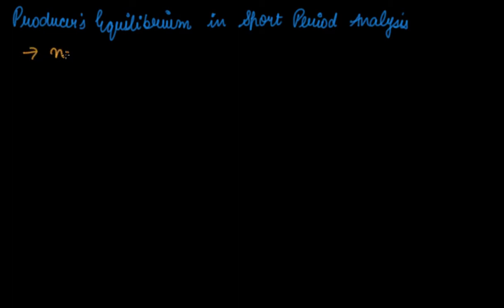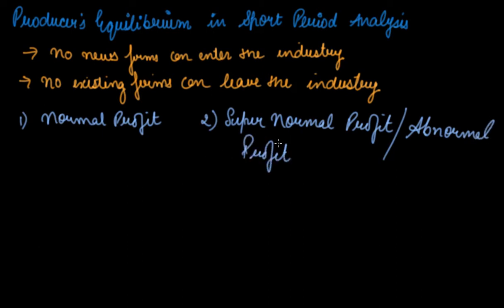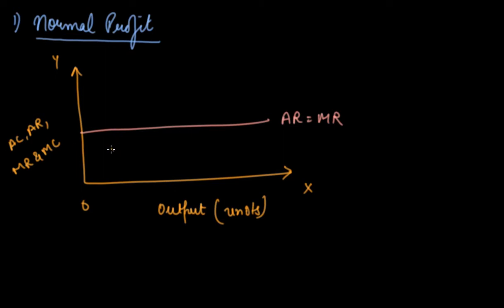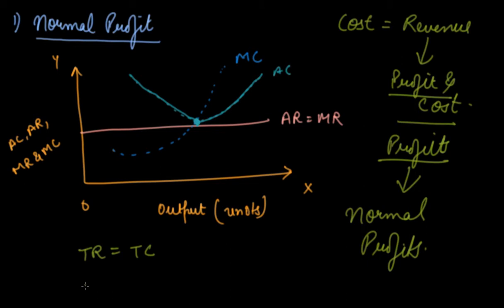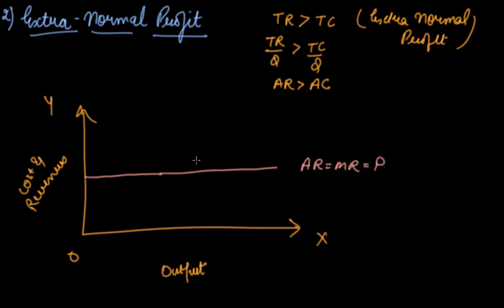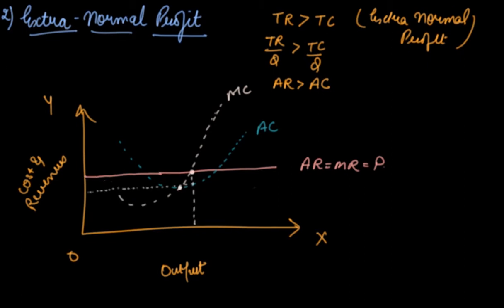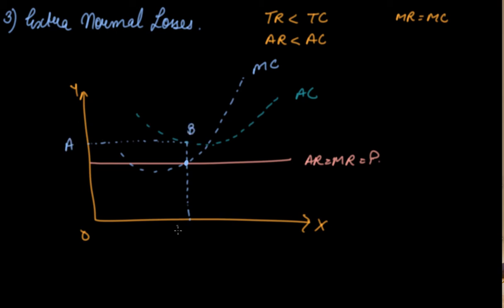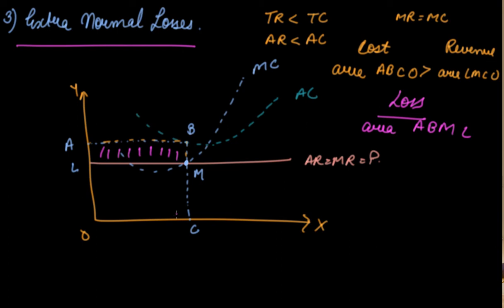Producer's Equilibrium in Short Period Analysis | Class 12 Microeconomics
Producer's Equilibrium in Short Period Analysis | Class 12 Microeconomics Producer Behaviour and Supply by Parul Madan